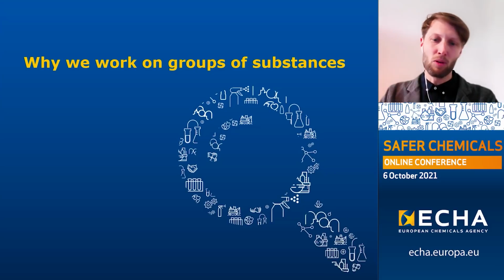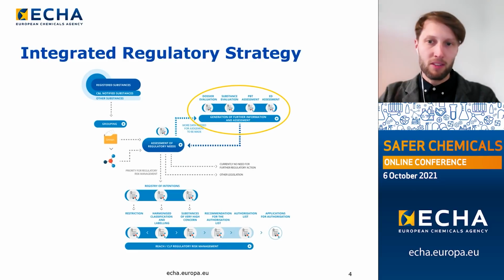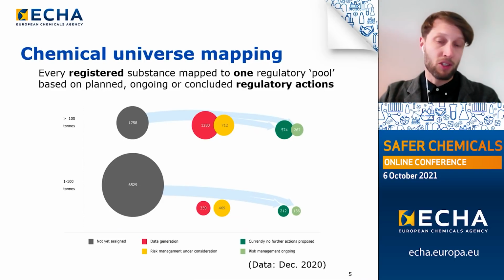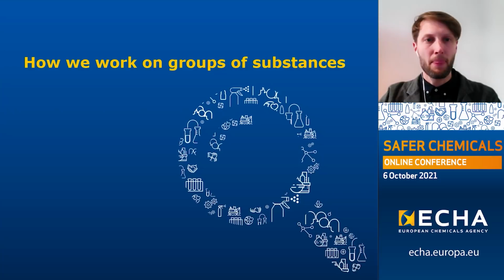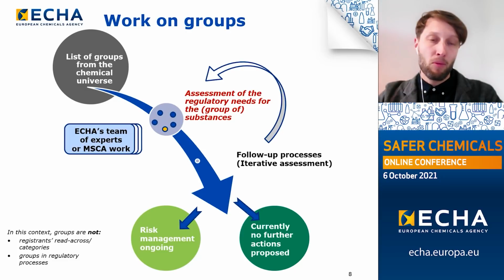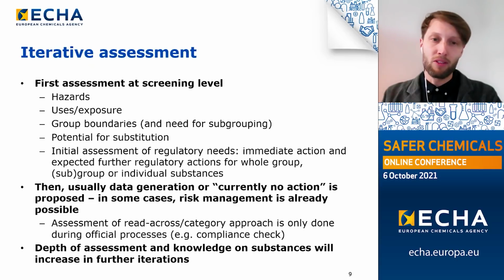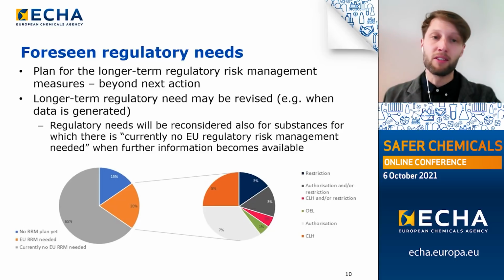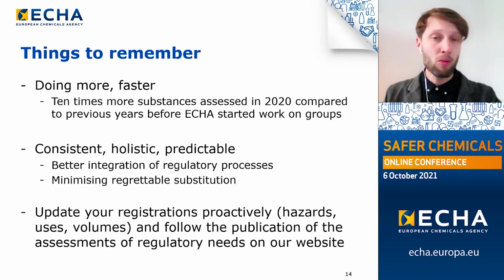Work on groups – getting to safer use of chemicals faster, Jonathan Kuster ECHA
Safer Chemicals Conference 2021